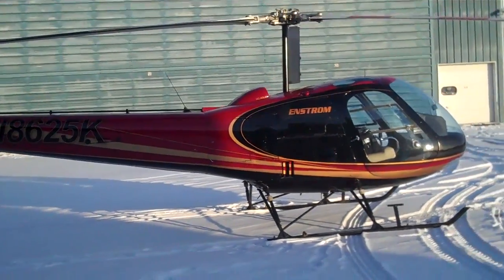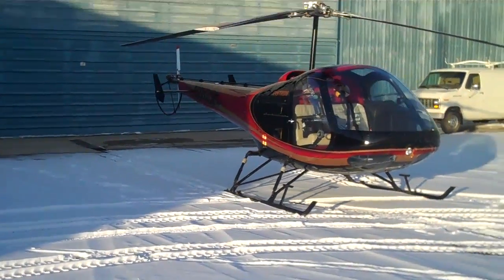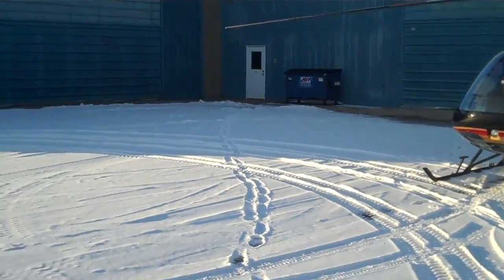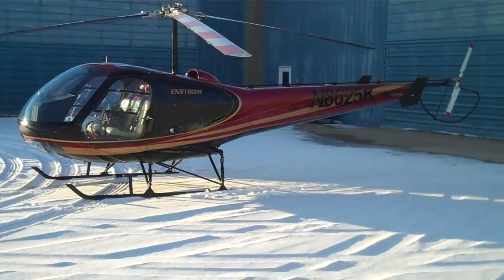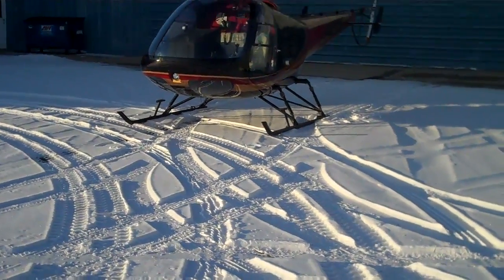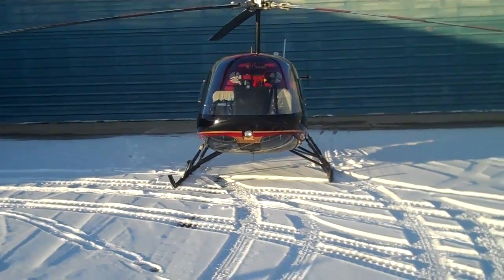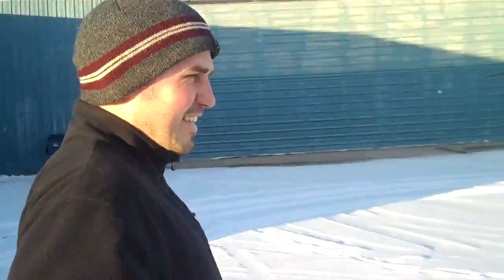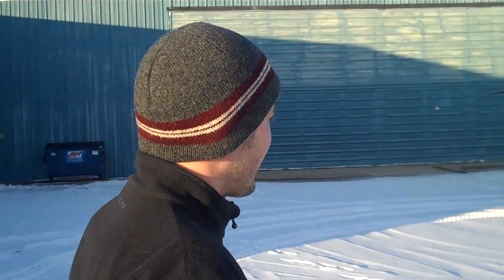Helicopter Pre Flight Walk around!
Always do a walk around after your Helicopter Preflight! Many times you will find unlatched doors or cowlings, fuel cap off or other dangers!